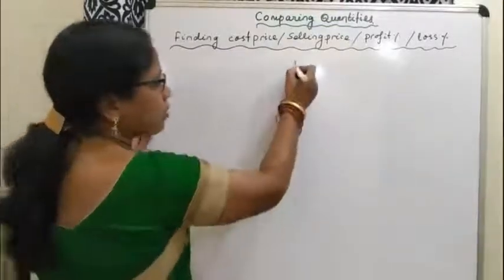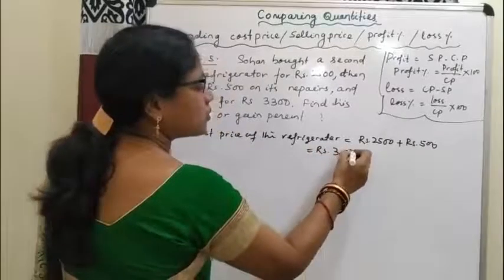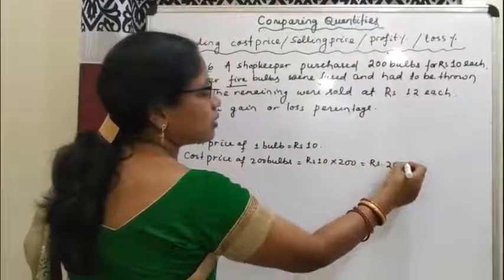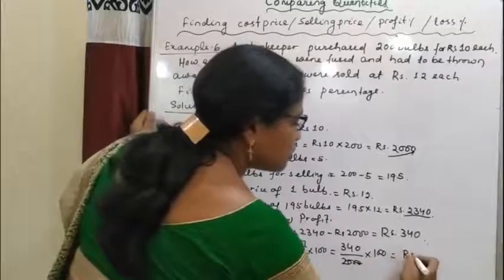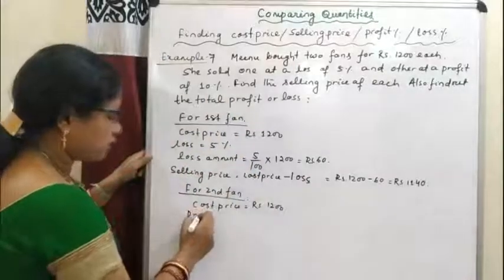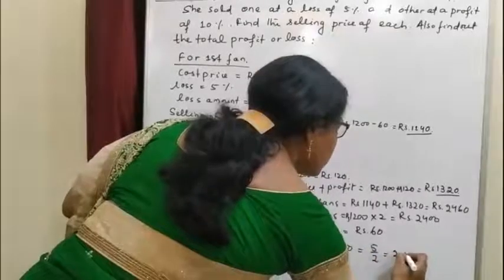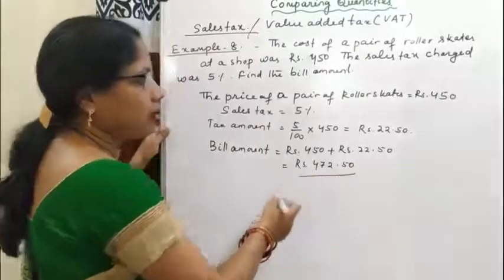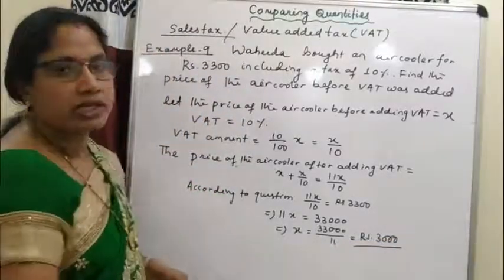8th_Mathematics_Comparing Quantities_ Part-4 (Profit and Loss)